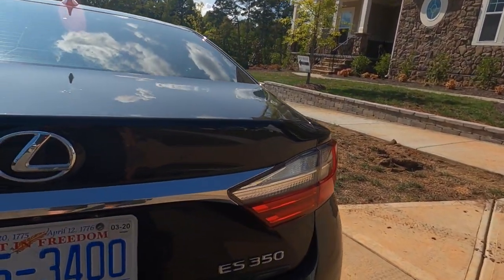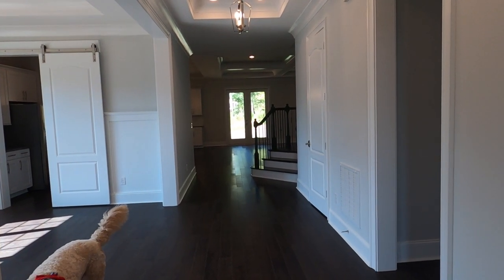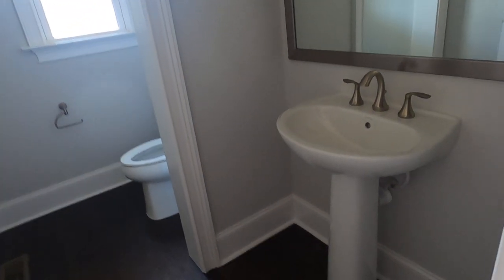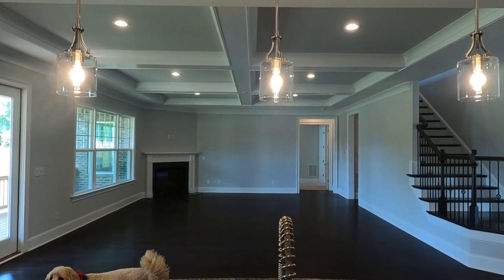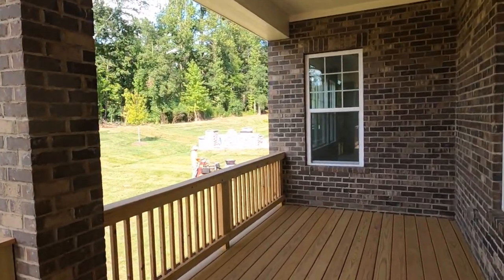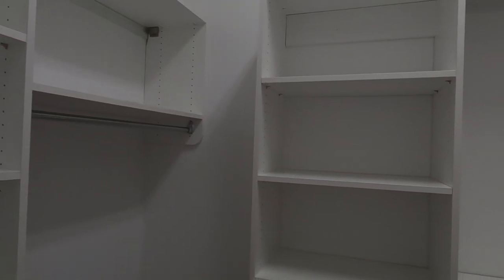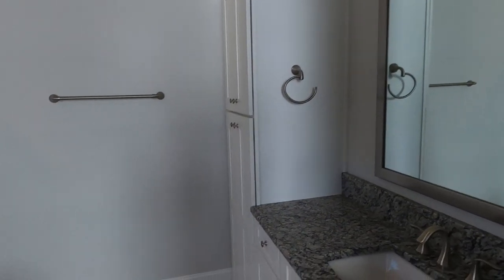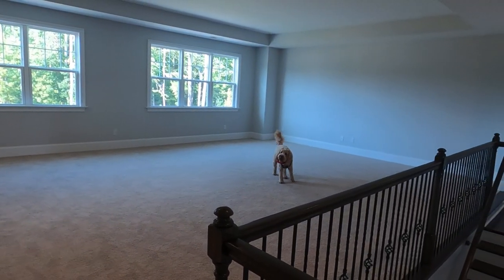FERNWOOD at The Falls at Weddington NC [Jones Homes USA]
Weddington NC homes for sale in The Falls at Weddington from Jones Homes USA include this remarkable FERNWOOD luxury new construction beauty.  In this exclusive Roger Holloway YouTube real estate video tour of the FERNWOOD, you'll discover why the Jones Homes reviews are so strong, and how you could own this one for a quick move.

CHARLOTTE NC HOMES FOR SALE IN WEDDINGTON
Jones Homes USA is the newest luxury home builder in town and is offering some real options to custom home builders with great lots to build on for luxury home buyers in The Falls at Weddington NC. See how much house you can get in the $800,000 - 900,000 - 1M range compared to the San Jose - San Fran real estate market, Wells Fargo transplants to Charlotte.  Jones Homes is drenching with luxury features with each new home being delivered with two dishwashers and two refrigerators!

THE FALLS AT WEDDINGTON NC
My Jones Homes USA reviews of The Falls at Weddington NC are strong. Toll Brothers has two final Quick Move homes and Jones Homes USA, who owns the remaining lots is building on the remaining wooded homesites.  Resales and new homes are all listed on this powerful Charlotte real estate lookup in the link above.

is the real estate search engine from top Charlotte NC REALTOR® Roger Holloway, filled with nearly two thousand YouTube videos of new construction homes & neighborhoods in the Charlotte, North Carolina metro real estate market (on both sides of the NC - SC state line).  Roger and his team of Broker-Partners love to help buyers find the right home!

Plus, you can view the exclusive Playlist of Charlotte REALTOR® reviews from dozens of actual clients who have used Charlotte NC real estate agents Roger Holloway, Rodney Jones, and Denise O'Farrell. And if your Search if for Multigenerational In-Law-Suite homes in the greater Charlotte NC area, look for the Playlist named Multigenerational In-Law-Suite Homes - Charlotte NC.

My team of Buyer's Agent REALTORS® at ProStead Realty would love to be your agents. If you like me (and Jack my Real Estate Dog), you'll love my team! When you go into any Model Home or reach out to the builders directly, tell them your Buyer's Agent is either RODNEY JONES, DENISE O'FARRELL, or DONNIE MORRISON (U.S.Veteran) from ProStead Realty on your first contact (so the builder will compensate us for helping you). That way, our services are at no extra cost to you!